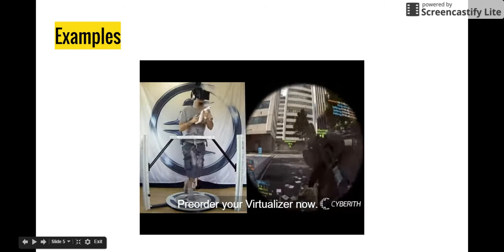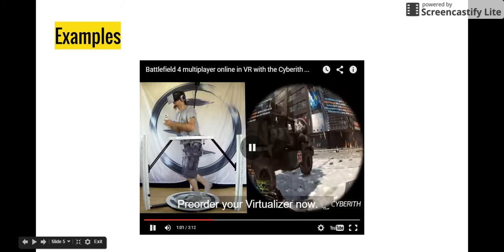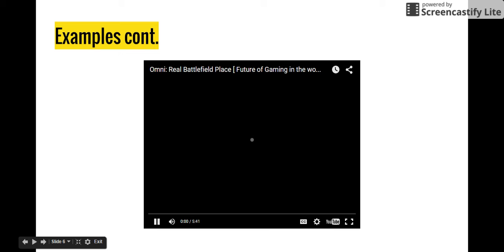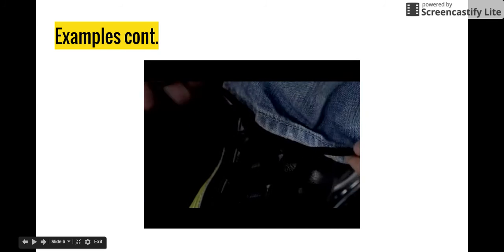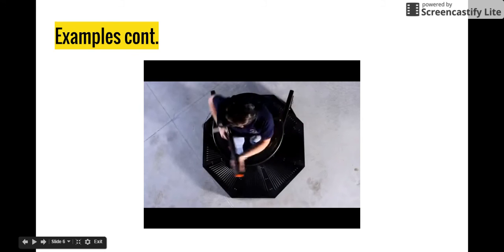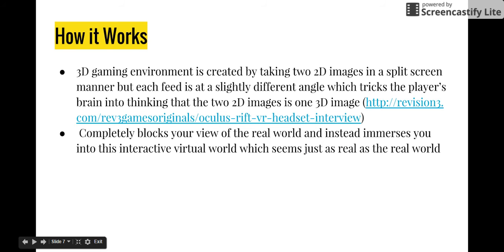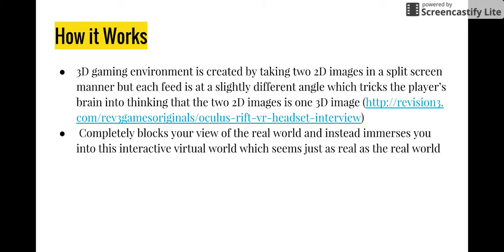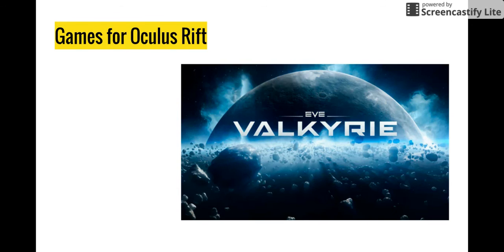What is Oculus Rift